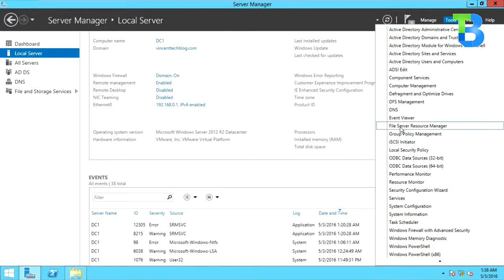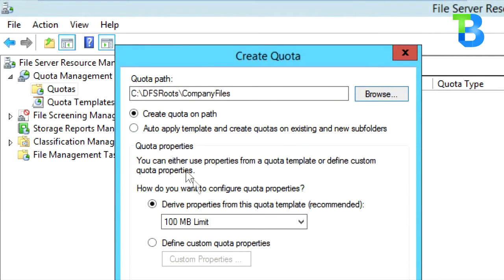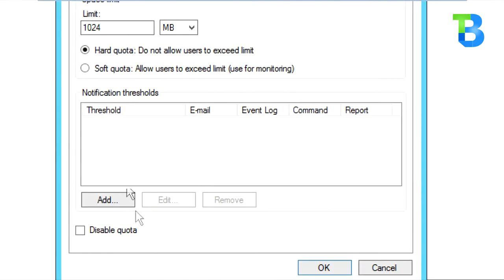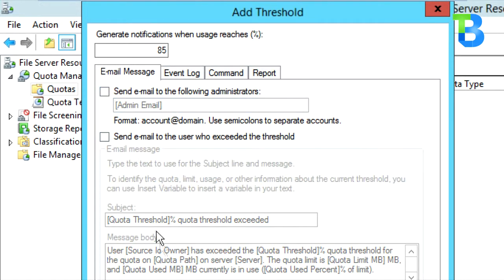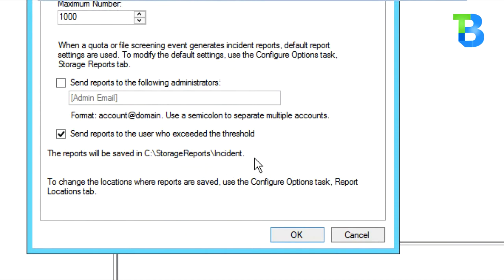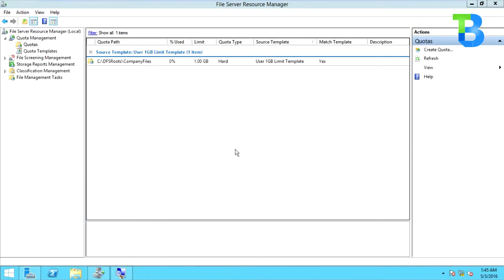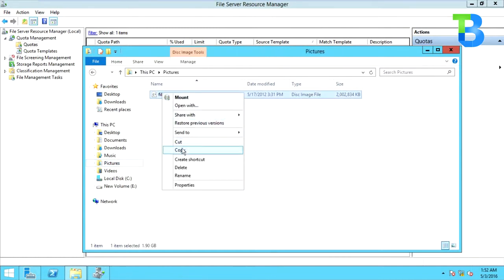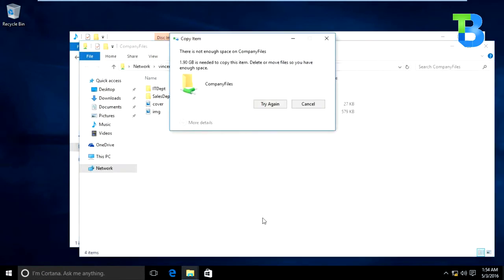*NEW* Configure Disk Quota using FSRM (Windows Server 2012 R2)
This video shows how to configure Disk Quota using File Server Resource Manager Service on Windows Server 2012 R2.